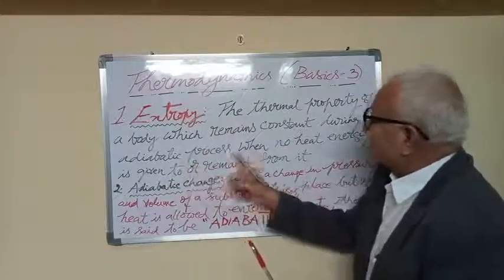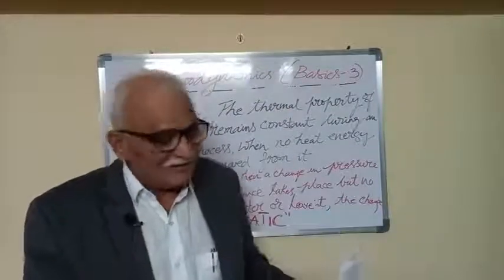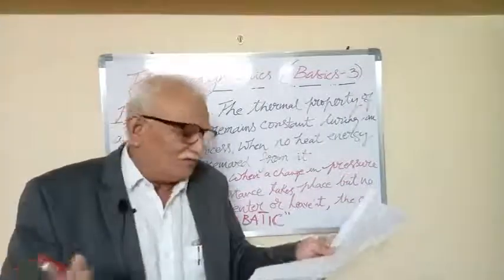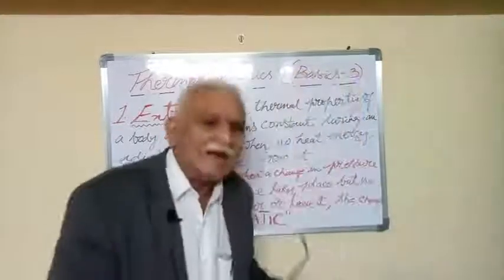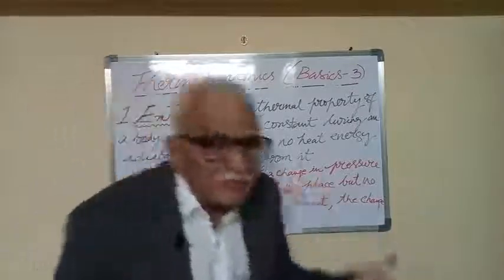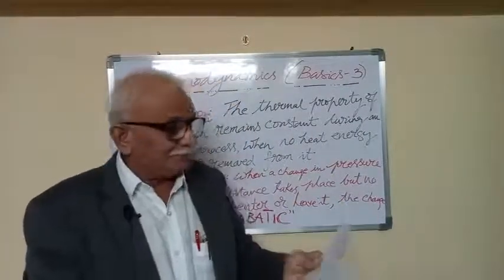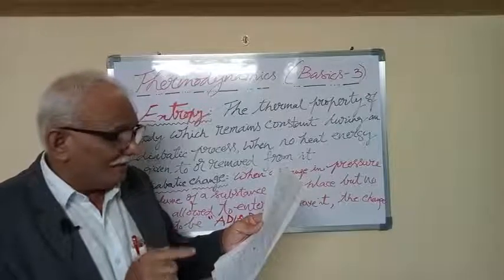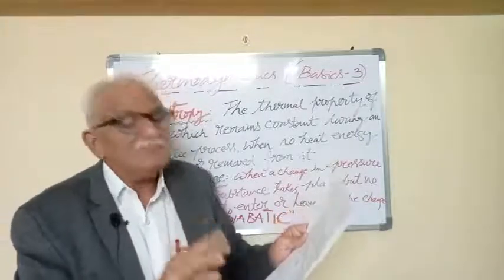Thermodynamics (Basics 3 ) - (Entropy and Adiabatic change)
Entro, Isothermal change.